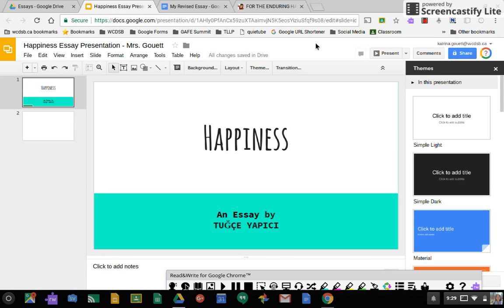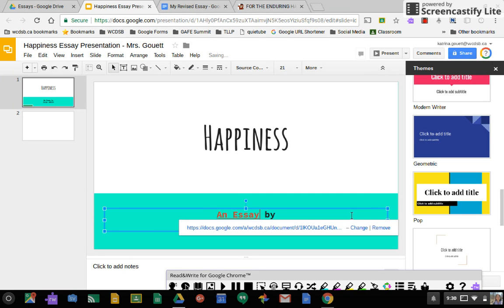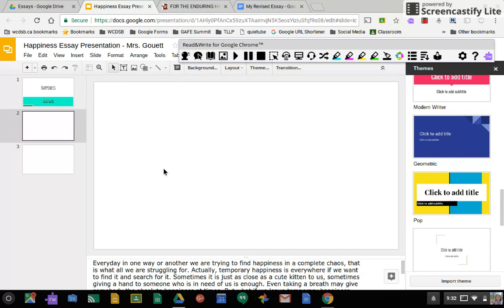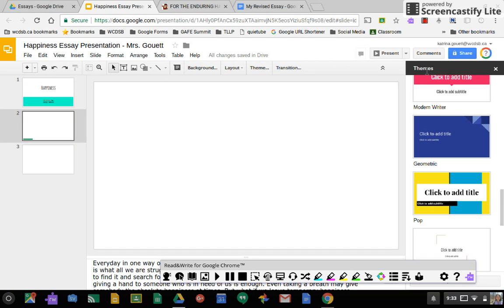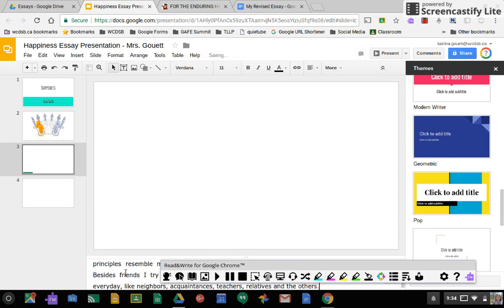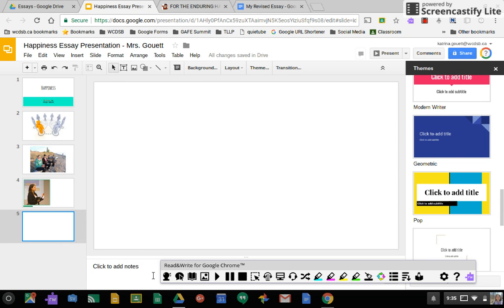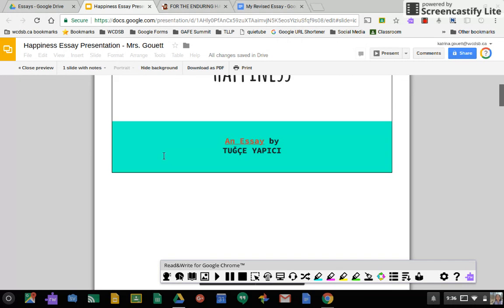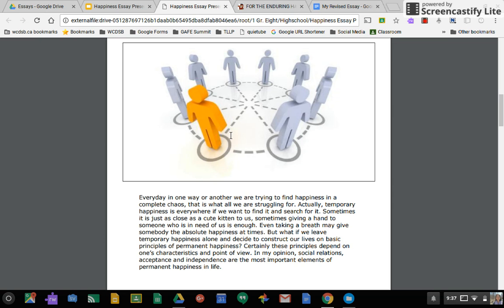Essay Presentation using Google Drive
This video reviews the criteria and how to create a slideshow for oral presentations of student essays.